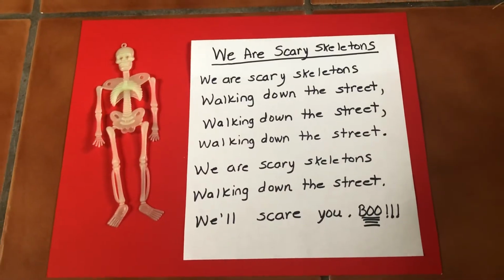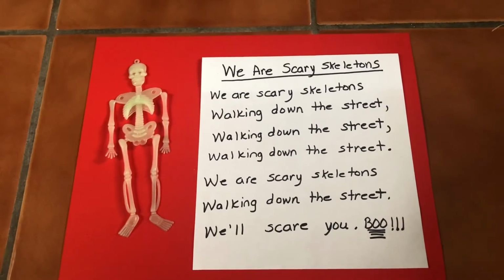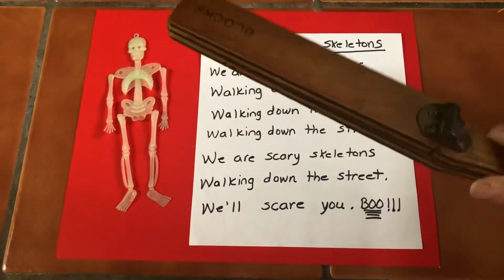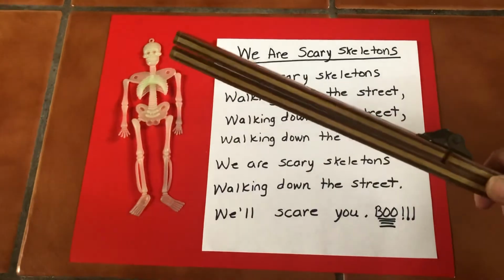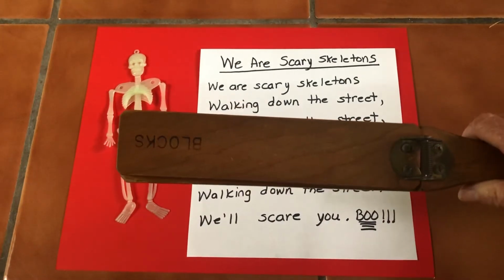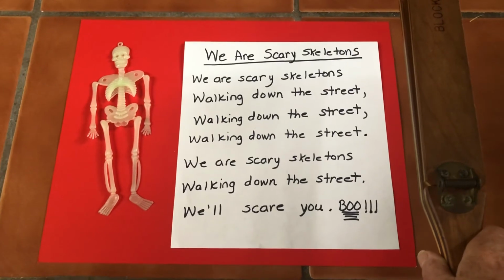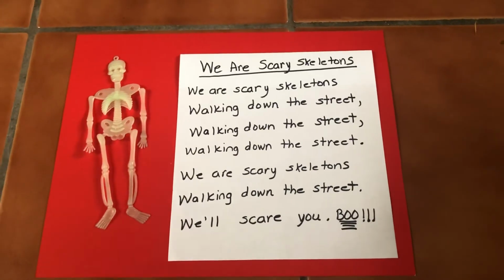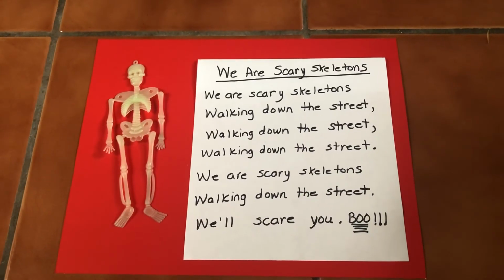We Are Scary Skeletons by Mrs. Baird.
Can you keep the beat and clap on BOO?
Let’s revisit this scary little tune today!